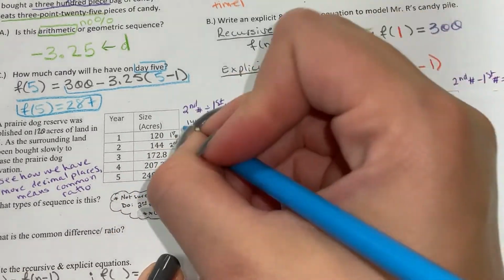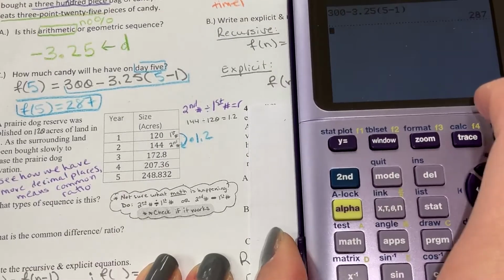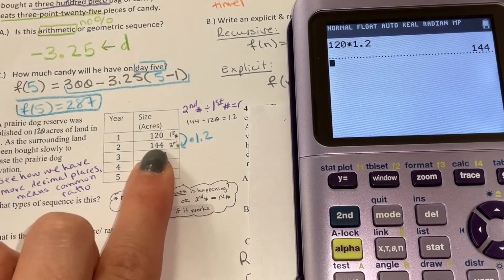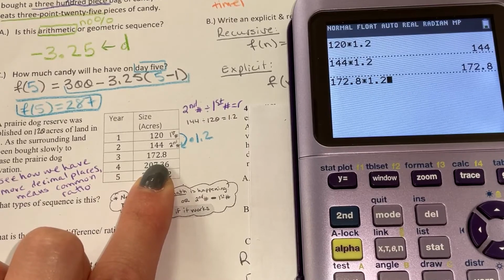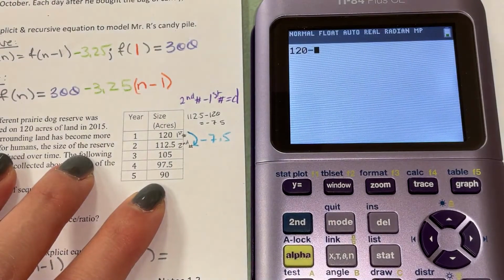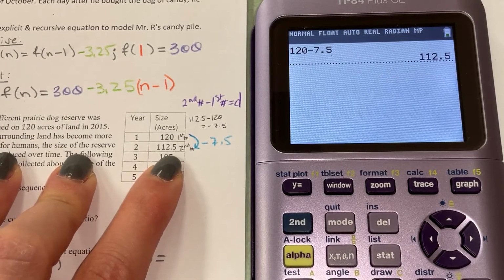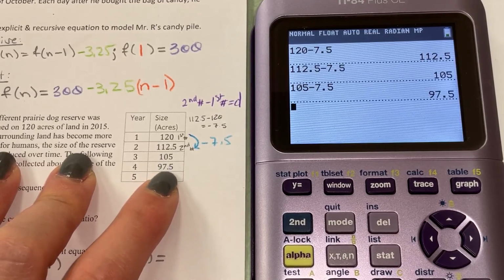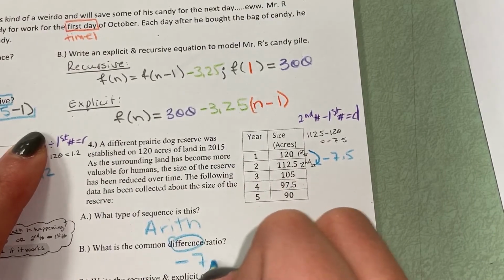Notes 1.3 Percents vs. Decimals